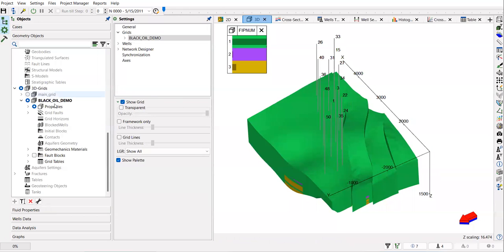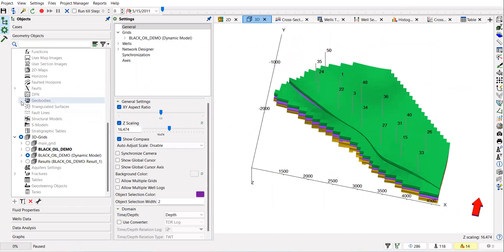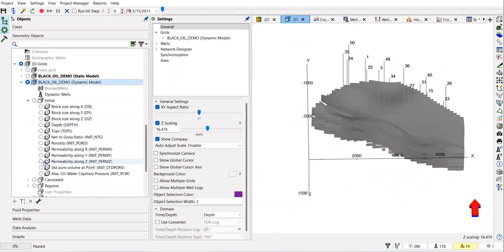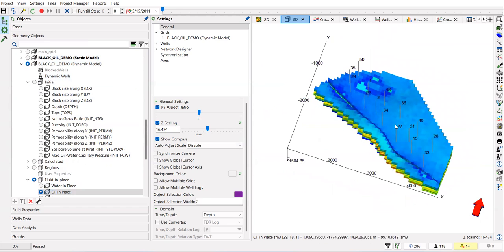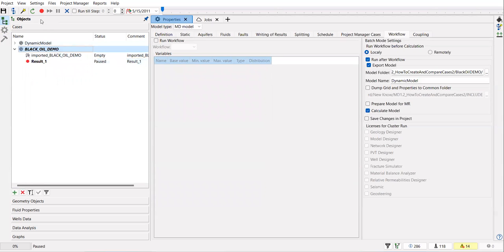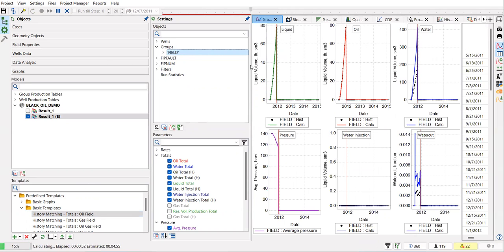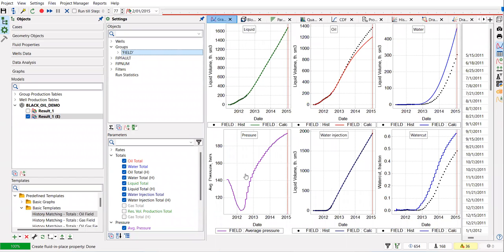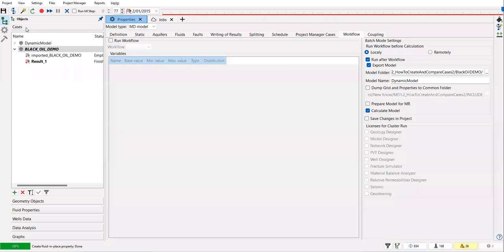tNavigator 148B: Create & Compare Cases | Initialization & Simulation Run